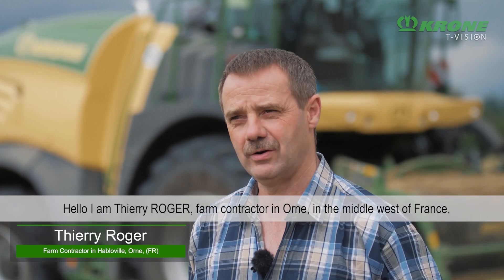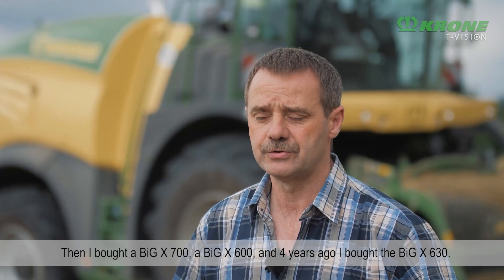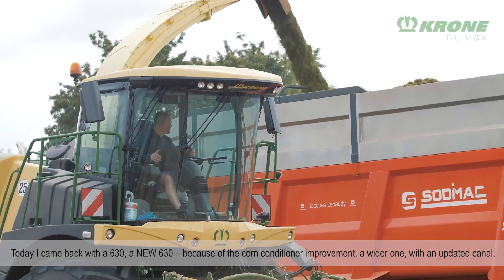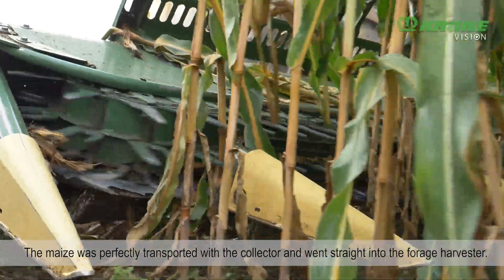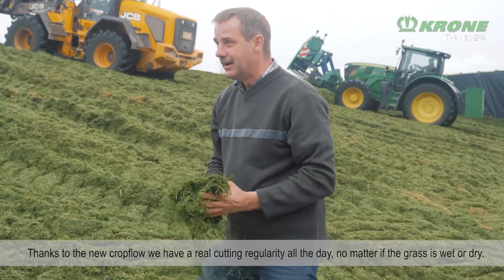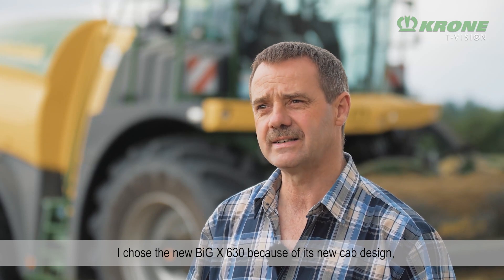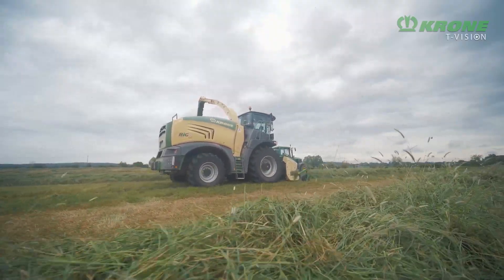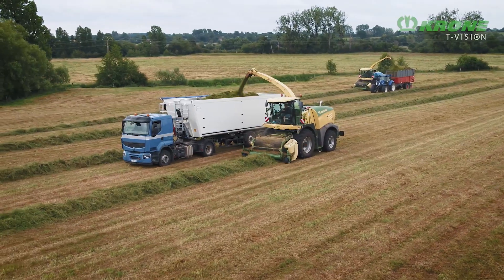Thierry Roger from France – trusts in BiG X since 2008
Since Thierry Roger was impressed by a BiG X with an EasyCollect corn header at a machine demonstration in 2008, he has been relying on the tried and tested KRONE technology to this day. In addition to the tried and tested BiG X models, he also runs the latest BiG X 630 model.